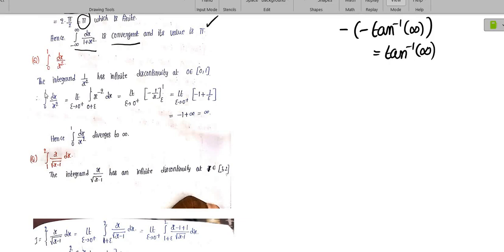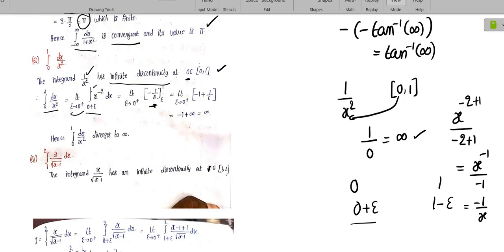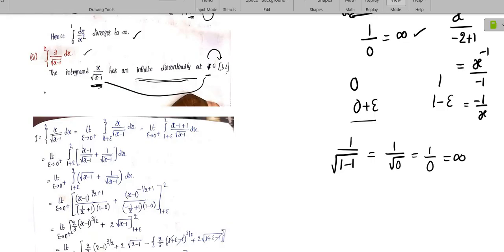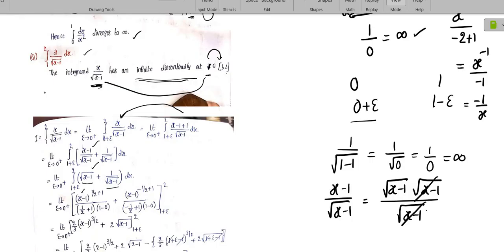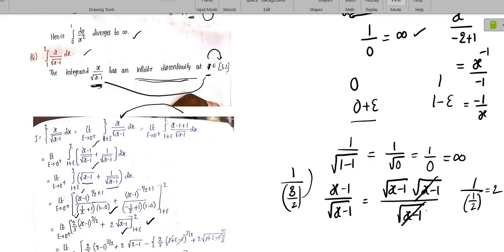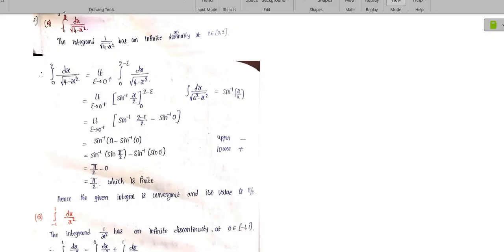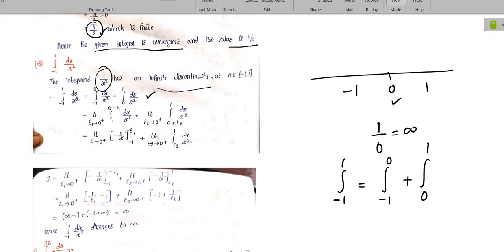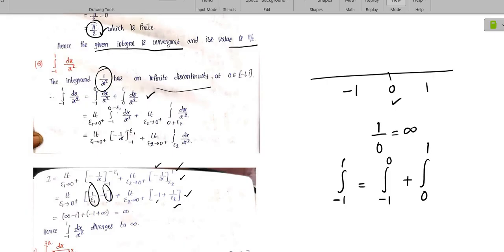Improper Integral 7